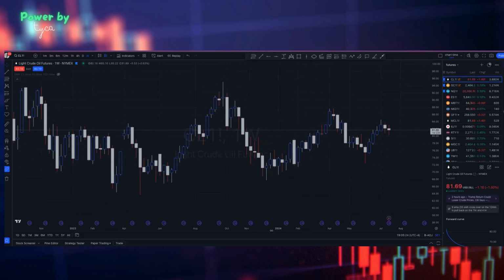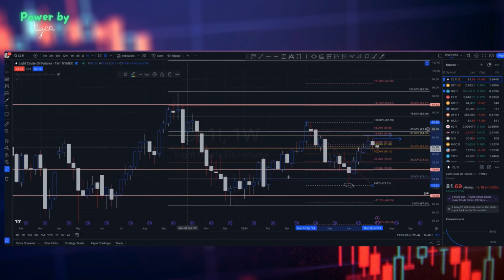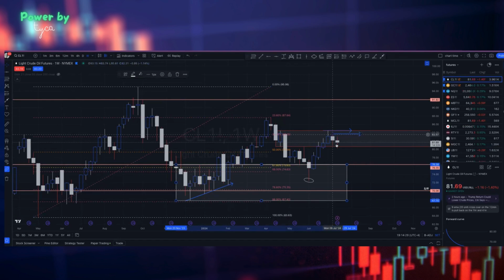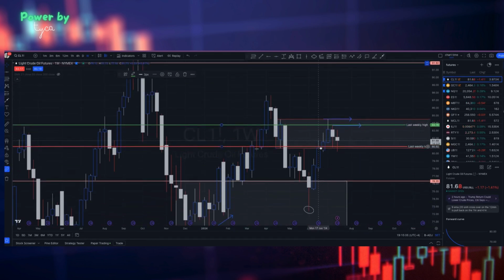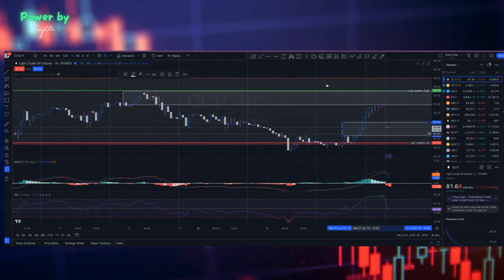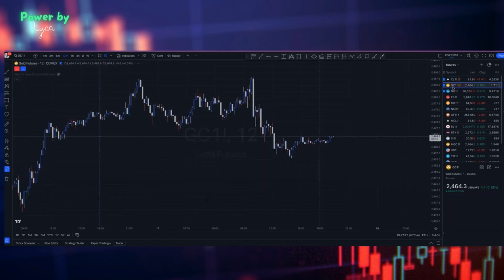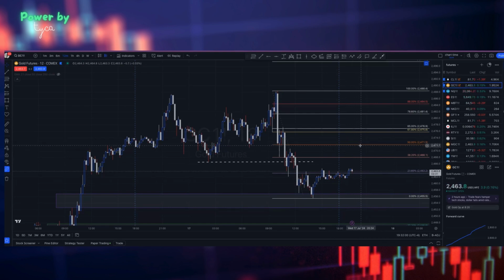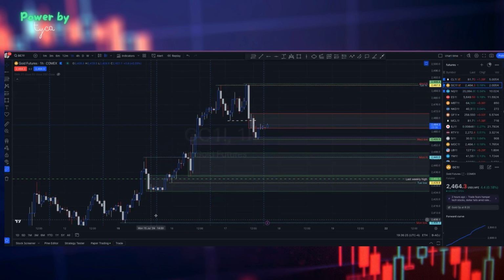Sauce factory Wednesday Episode 25/ Charting 101 with Fibonacci Retracement